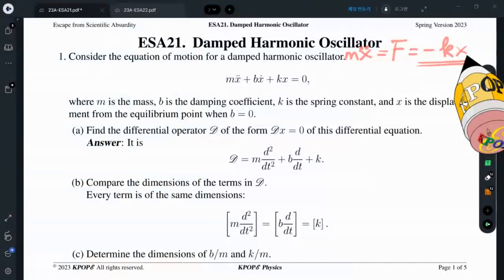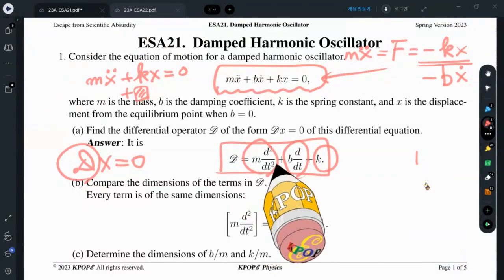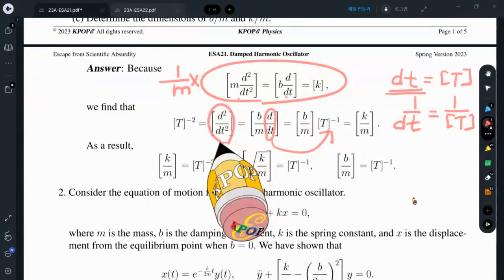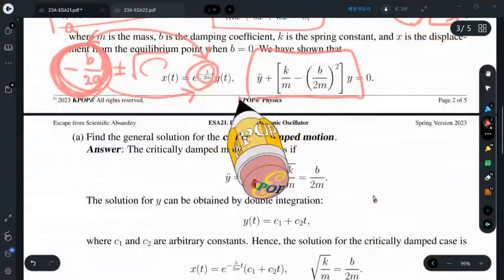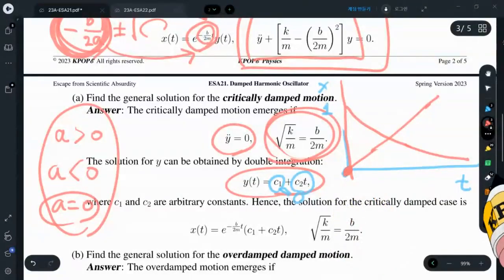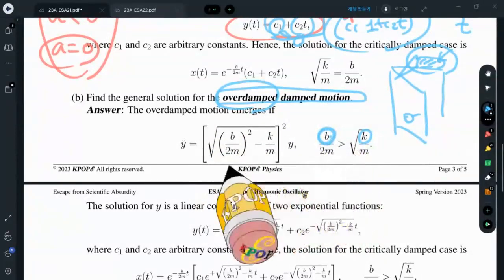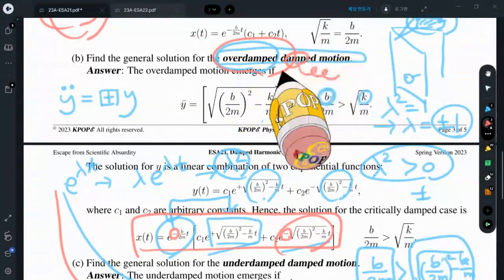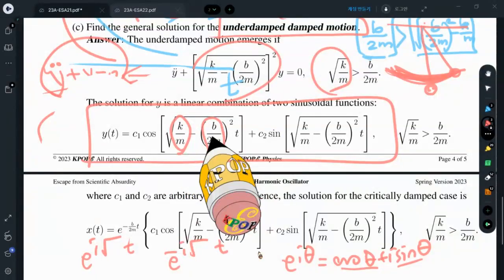ESA23/A21 Damped Harmonic Oscillator